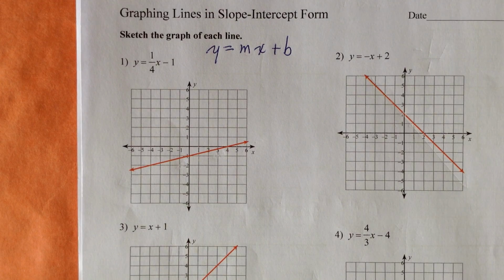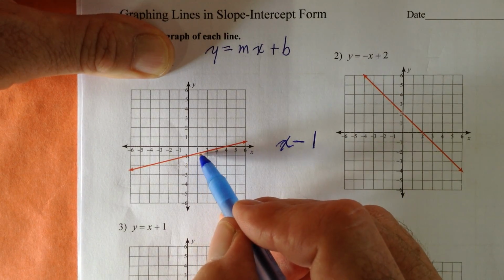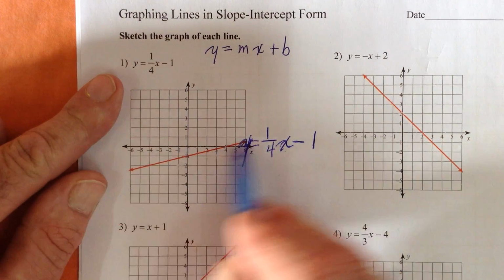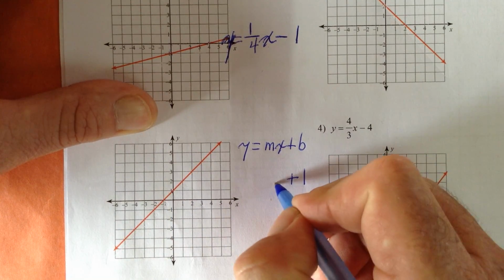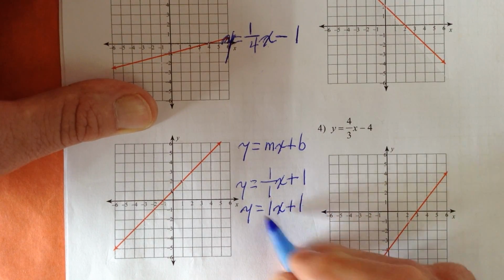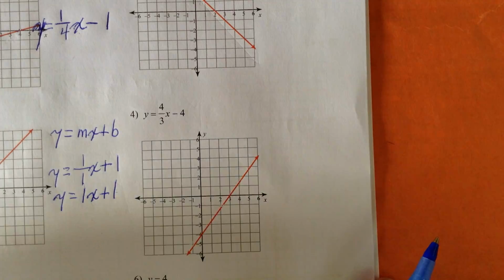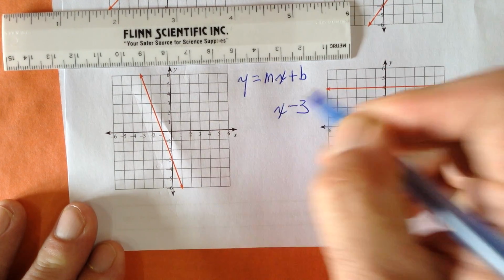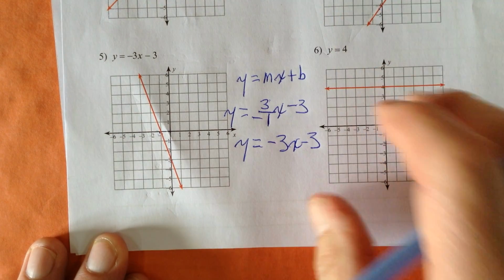VGED Equation of a LineC